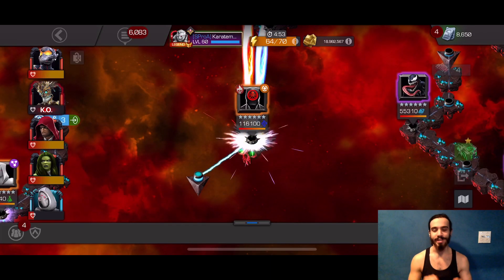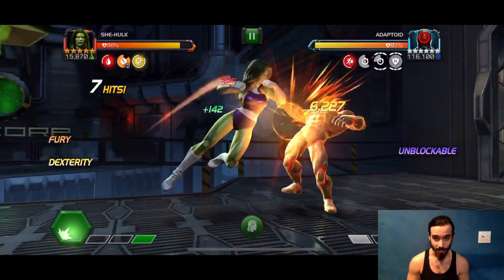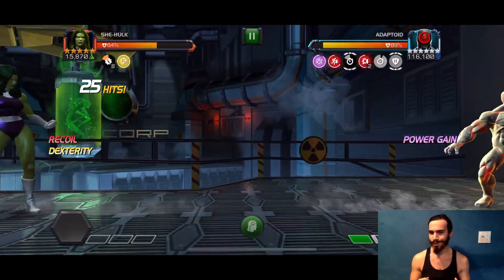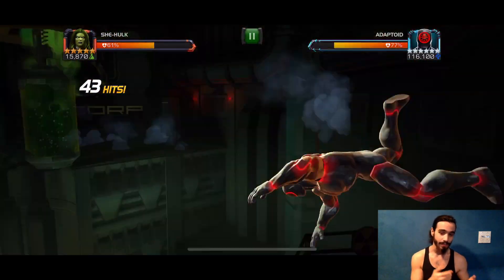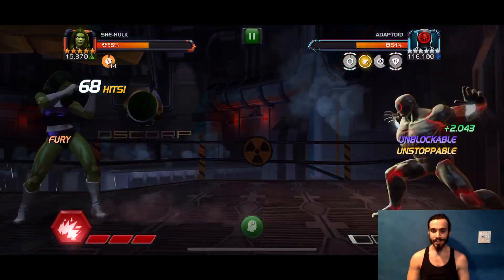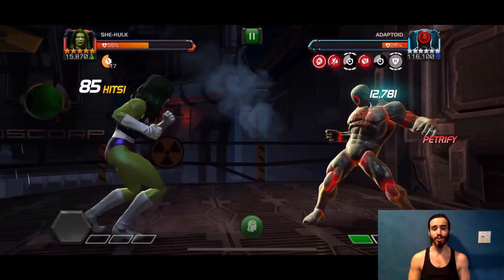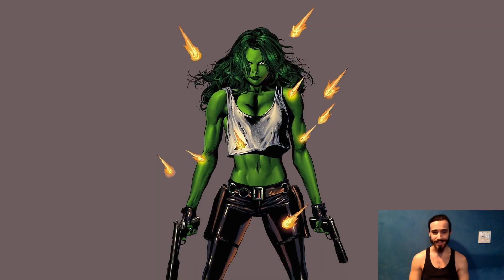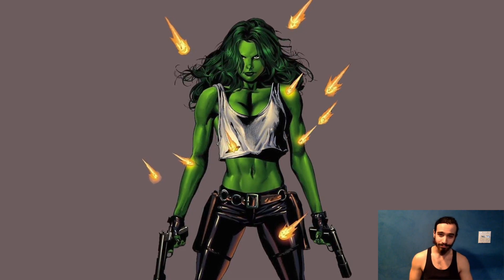Rank 5 She-Hulk DEMOLISHES Hydra Adaptoid Boss - Marvel Contest of Champions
My favorite green lady is back at it again, "smashing" through Act 6. If you have a She-Hulk in your roster, take that beautiful girl up to rank 5 as soon as you possibly can.

How to fight Hydra Adaptoid 6.4.5
she-hulk vs hydra adaptoid
6.4 hydra adaptoid she-hulk

Hey dude! Did you enjoy? If you're interested in supporting